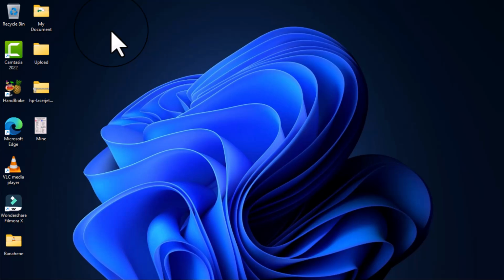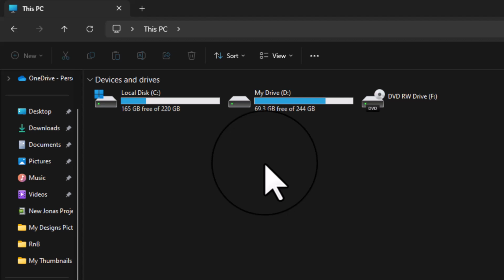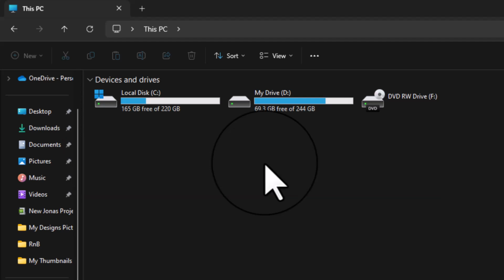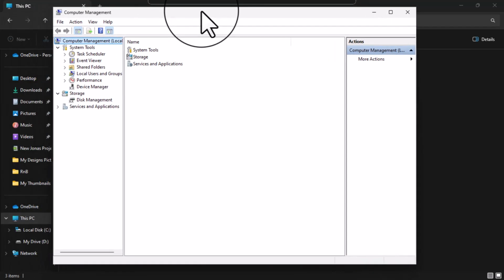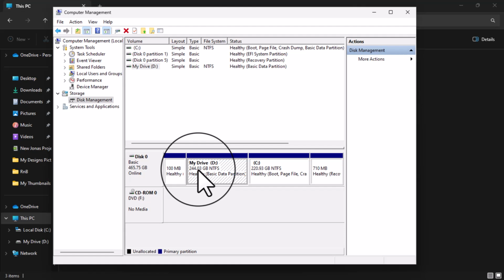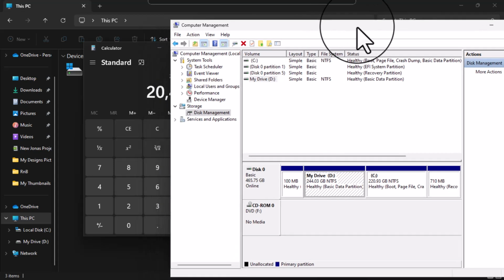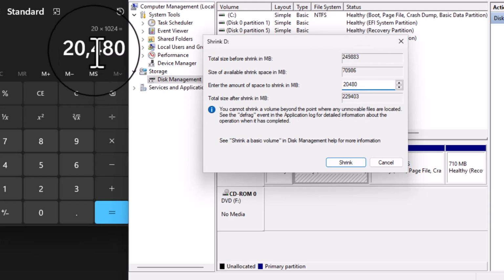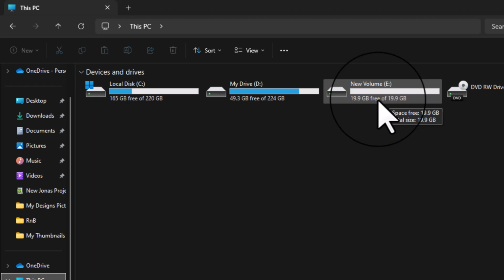How to Partition Hard Drives on Your Computer: A Step-by-Step Guide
Learn how to partition your hard drive to improve data organization, increase storage efficiency, and enhance computer performance. This guide walks you through the process of creating, resizing, and managing partitions on your computer's hard drive. Discover the benefits of partitioning and how to do it safely and effectively.